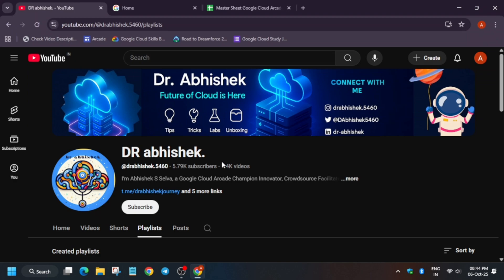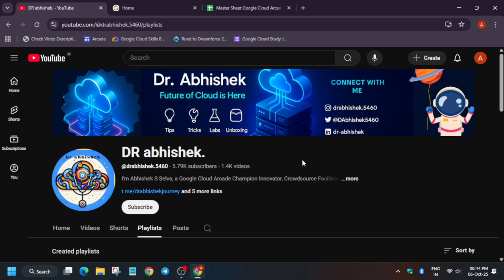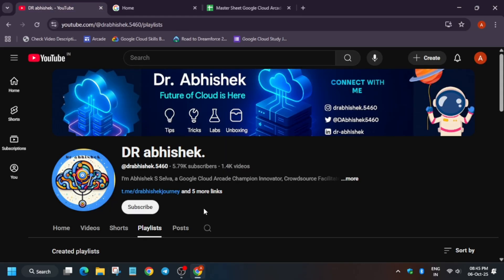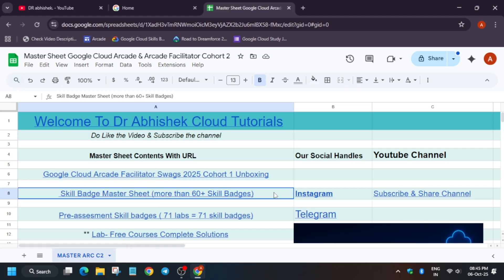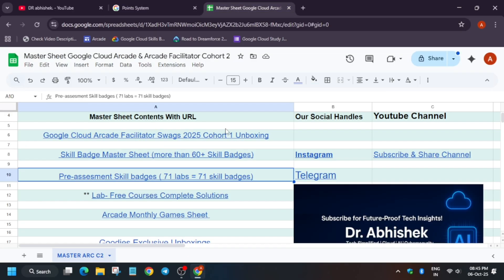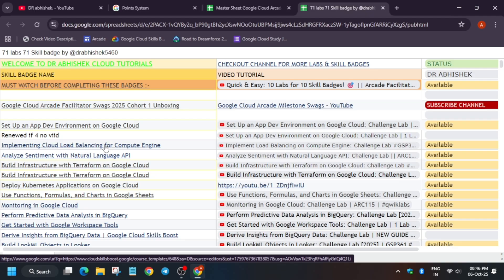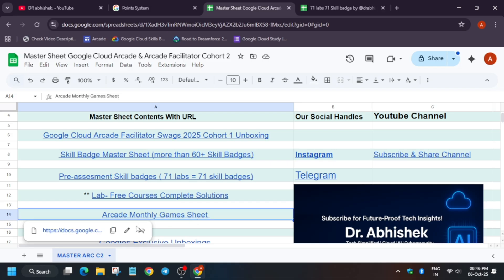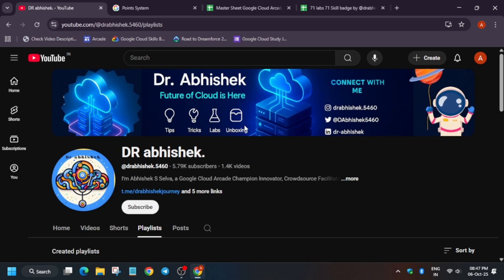Wow! You demanded, and we provided. 71 Labs = 71 Skill Badges. Reach Legend Tier like a pro!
🔍 Common Queries
qwiklabs
arcade facilitator